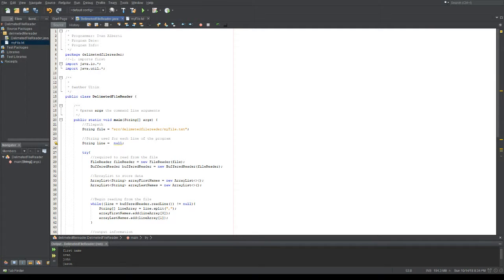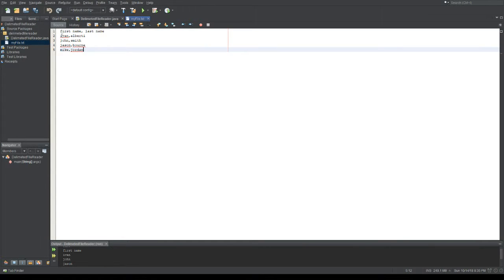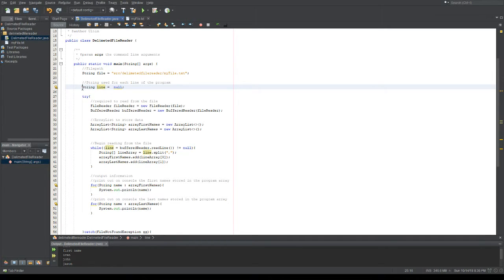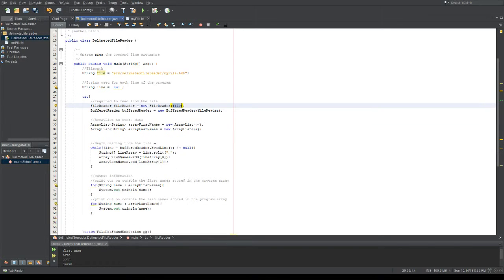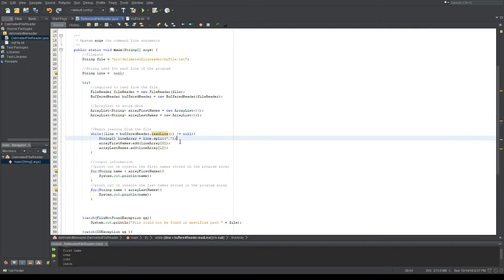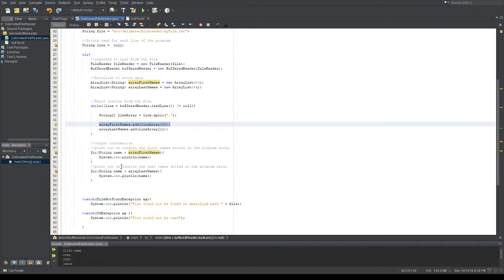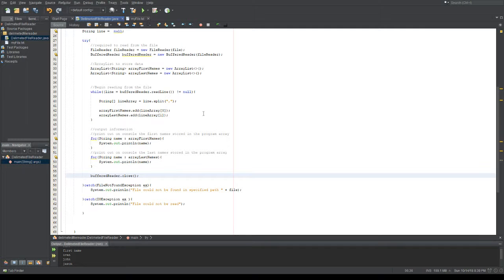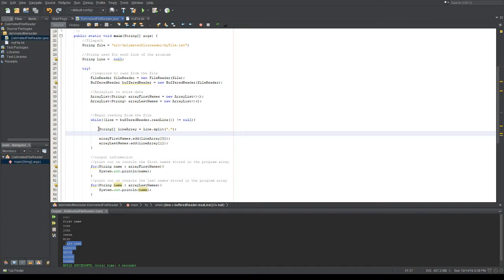CommaDelimitedTutorial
How to read from a text comma delimited File using java on NetBeans IDE.